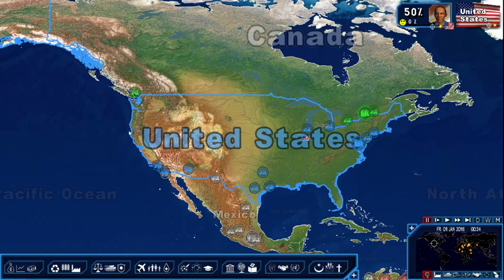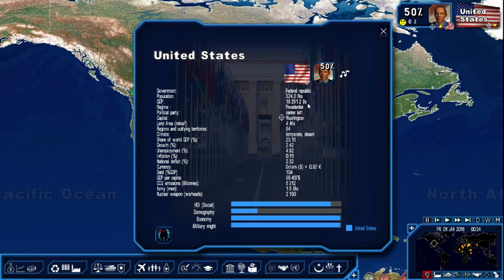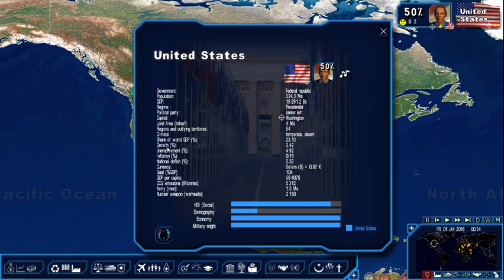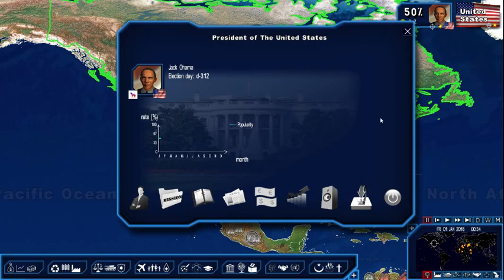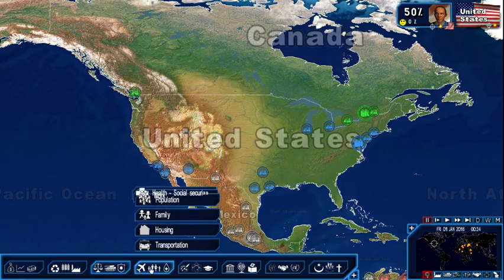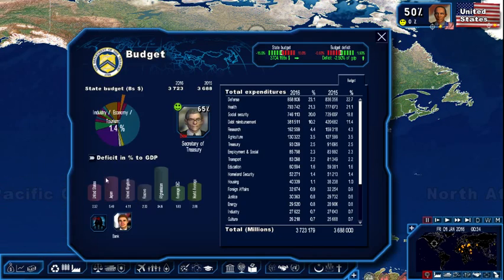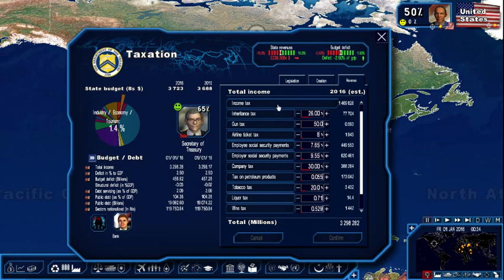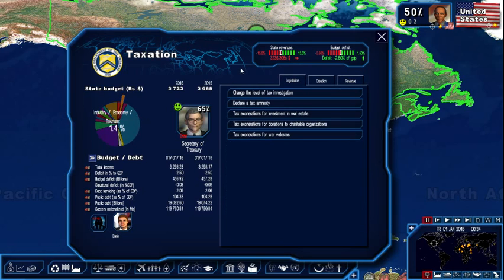Geopolitical Simulator 4: Power and Revolution - Beginner's Tutorial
This is a very basic beginner's tutorial for those who are new to the game and just getting started.